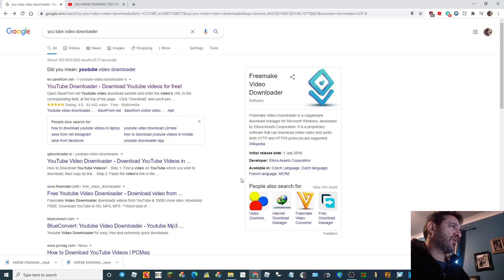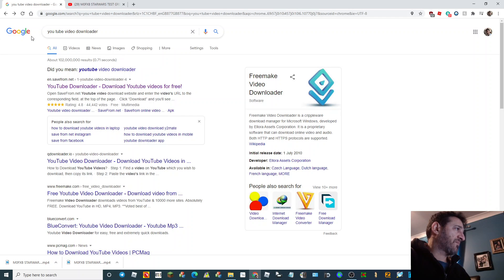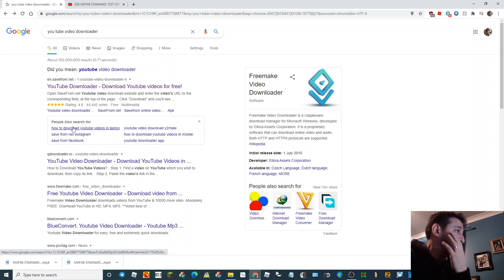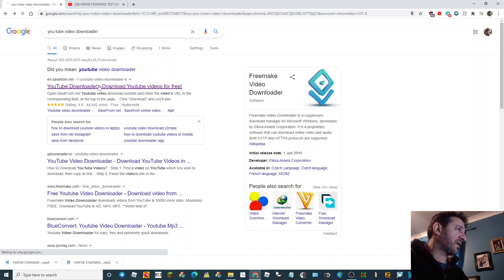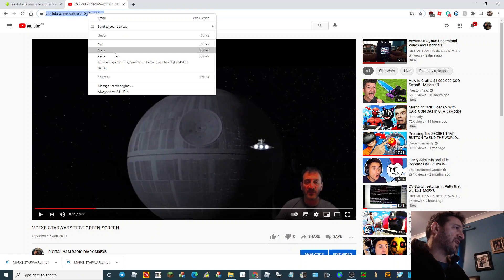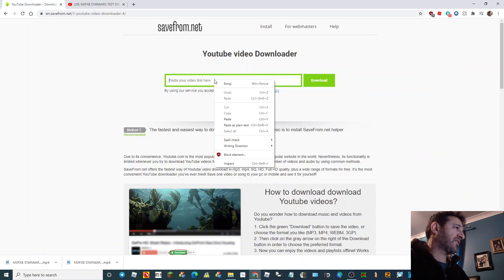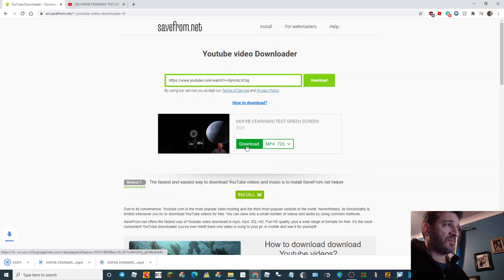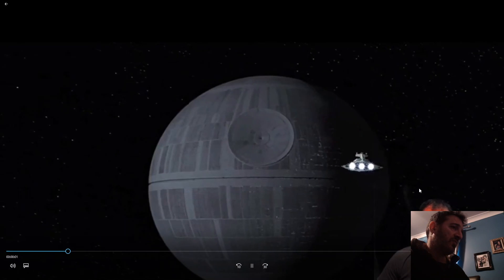How to download a Video from YouTube Fast